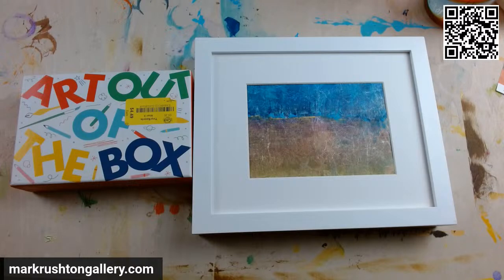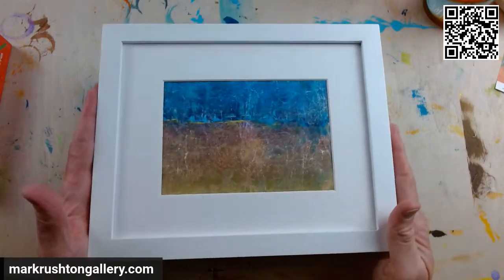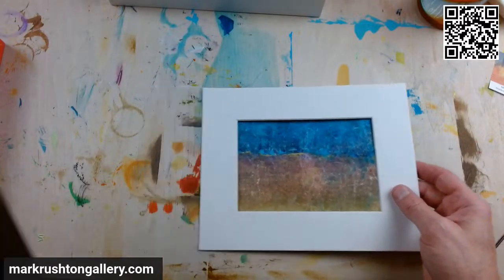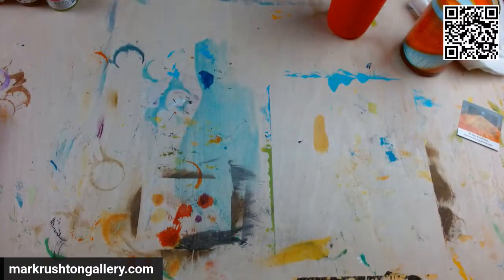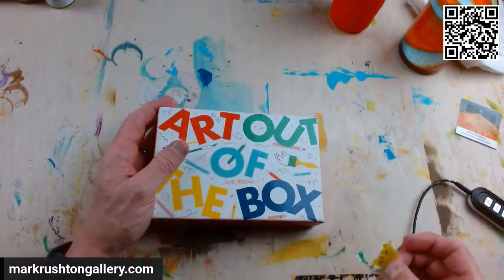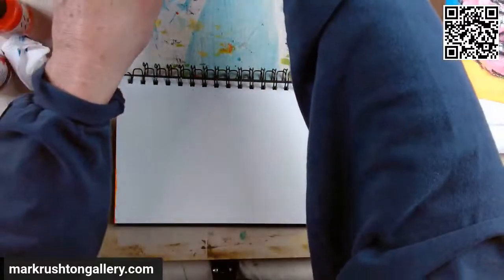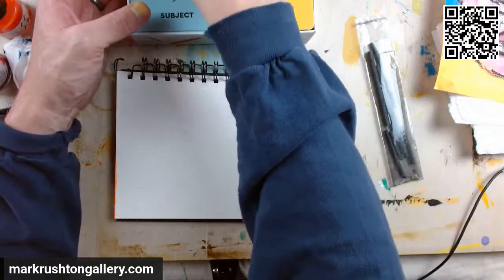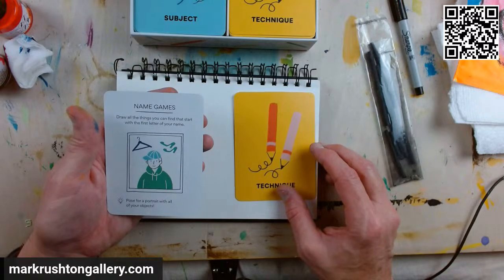Loopy Gardens and Art Out Of The Box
Mark Rushton is live on Saturday, July 1, 2023.  I show off last night's painting, Loopy Gardens.  Then I unbox a thrift store find, Art Out Of The Box.

My live videos are on YouTube, Facebook, and Twitch.  Shows are also in recorded mode on BitChute, Odysee, Rumble, and Minds.

Hi, I'm Mark Rushton, a professional recording artist and fine artist who has managed to hang on to creativity.

As a fine artist / painter, I make original abstract landscapes on paper and canvas, limited edition prints, and functional merchandise.

As a recording artist, I've released more than 2500 music and sounds on streaming services since the early 2000s under many different names, including my own.  I largely create ambient, beat-driven electronica, and avant-garde music and soundscapes, as well as field recordings and sound effects.

Follow along -